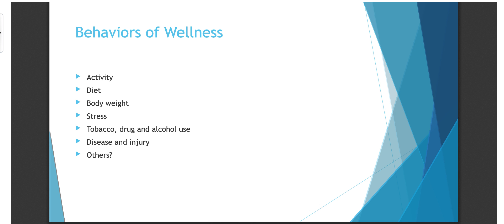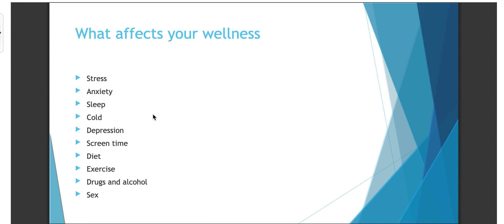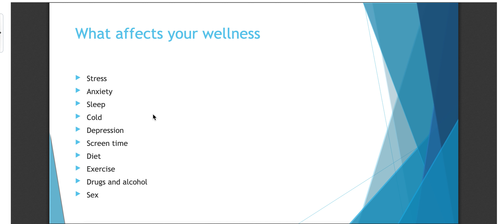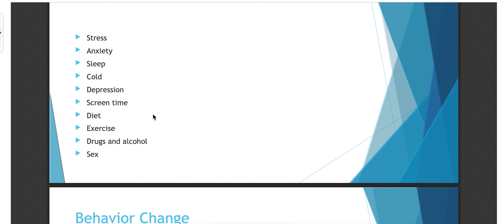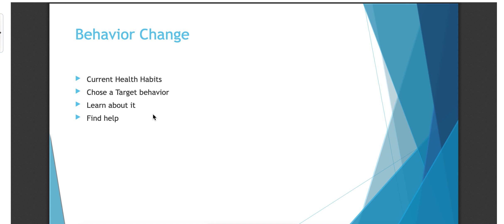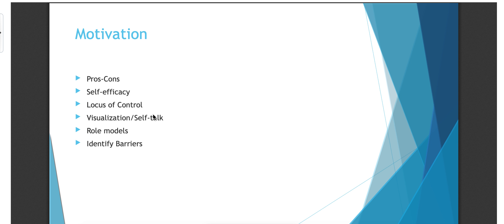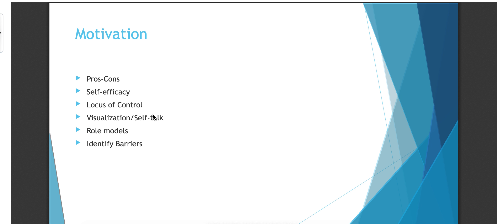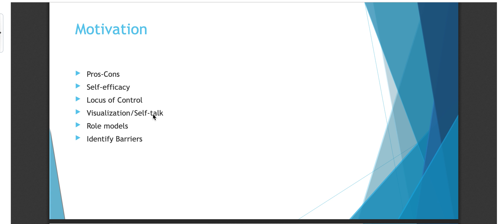wellness lecture 2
2nd lecture over wellness